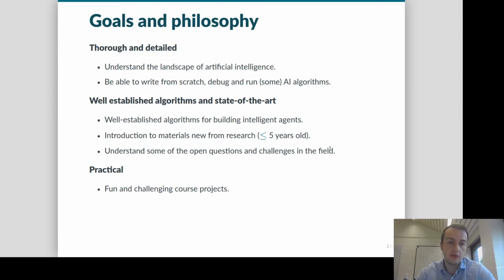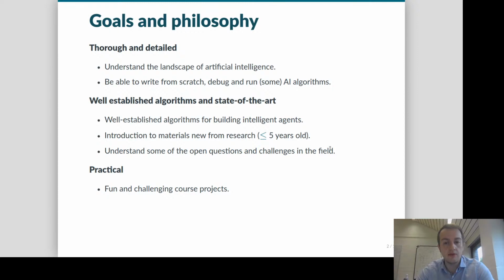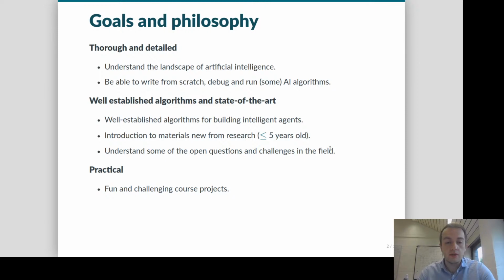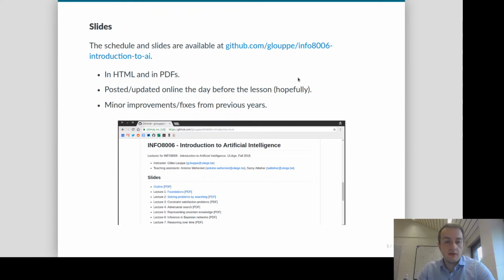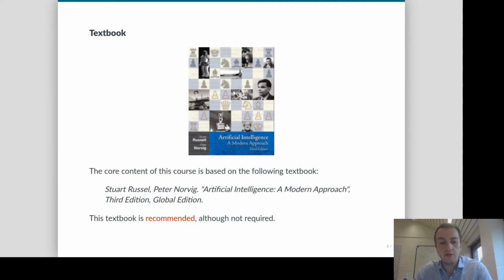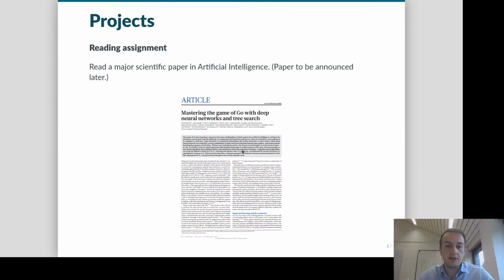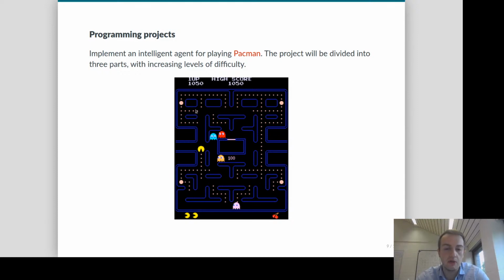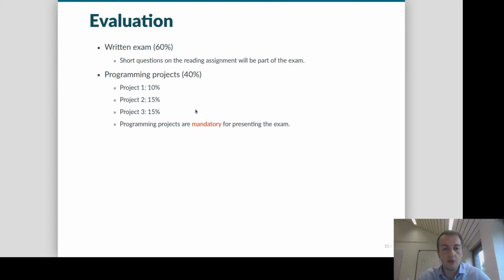INFO8006 Course syllabus